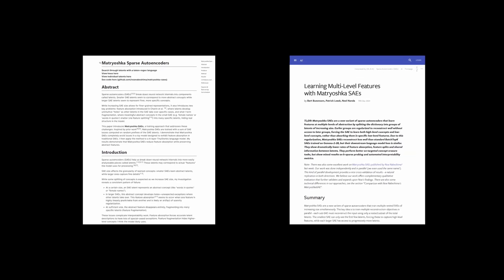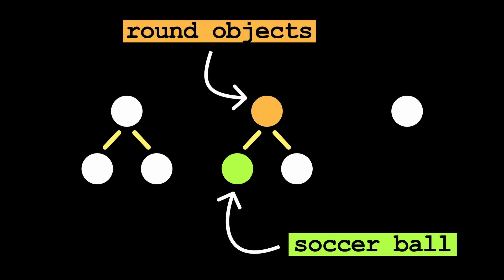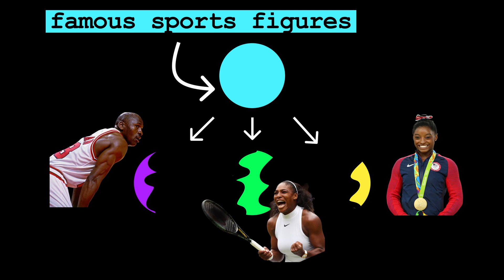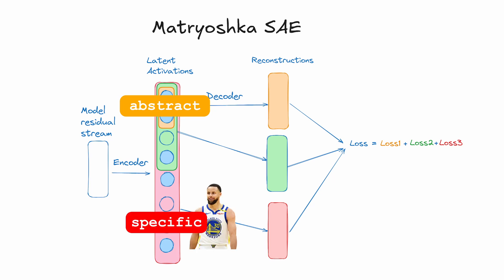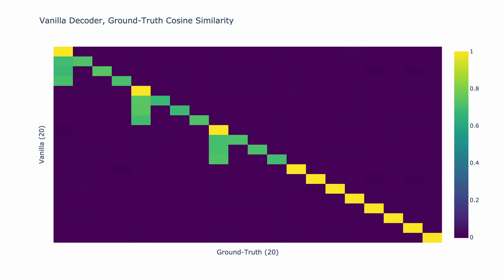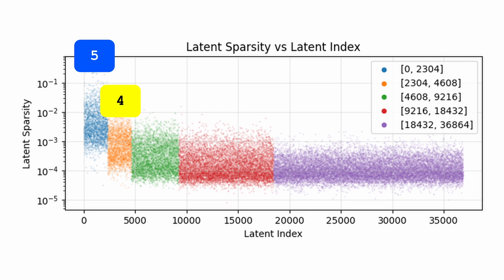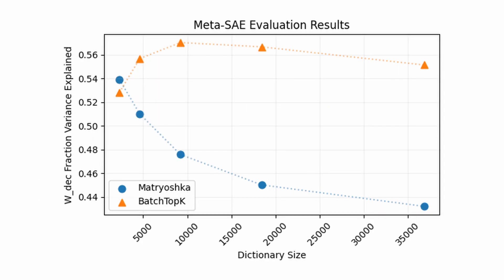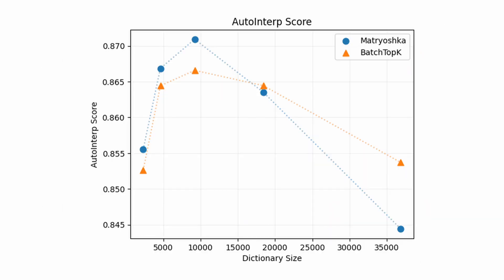Matryoshka (Nested) Sparse Autoencoders Explained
I had a lot of fun making this video! Nested SAEs are quite a brilliant solution overcoming a lot of the limitations of regular SAEs, and I really loved the experiments both sets of authors completed validating this method.

Video Chapters:
0:00 Recap of Sparse Autoencoders
0:35 Sparsity Loss Causes Feature Absorption
2:36 How Matroshkya SAEs Work
3:34 Blog Post #1 Results Deep Dive
4:52 Blog Post #2 Results Deep Dive